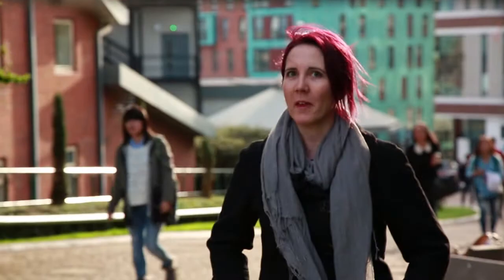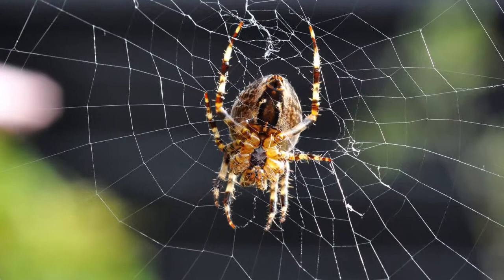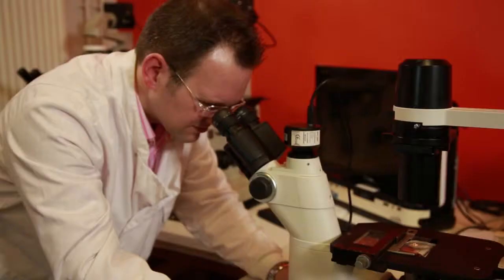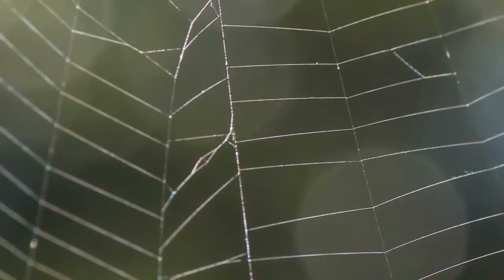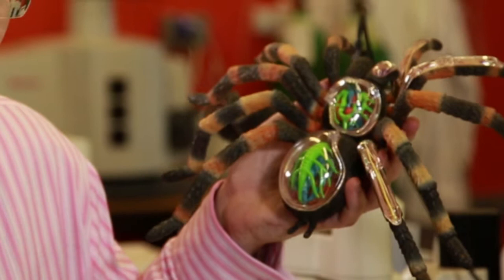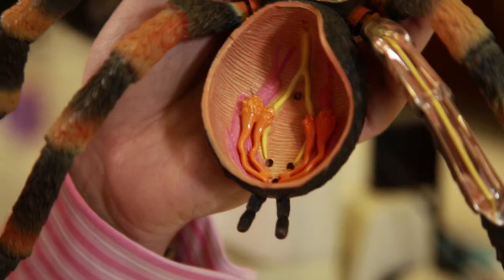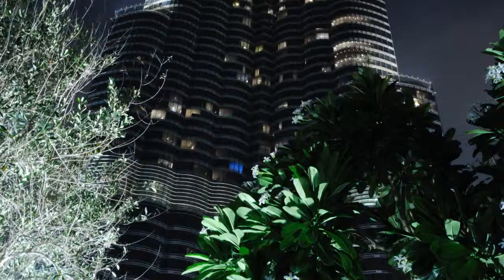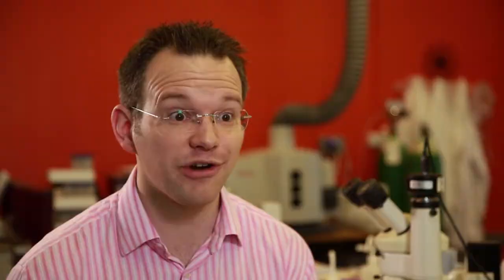Science of Spiders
Dr. Chris Holland, a Materials Scientist from the University of Sheffield explains why spiders and their webs are so amazing, how they make their silk and why Engineers find this natural fibre so inspirational. Film produced by Dr. Emma Carter and funded by the Engineering Professors' Council.